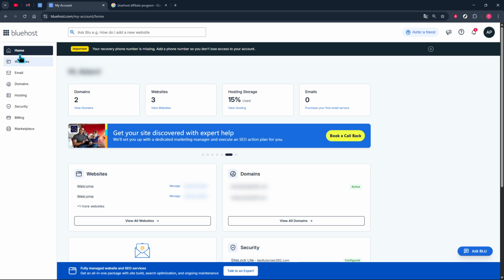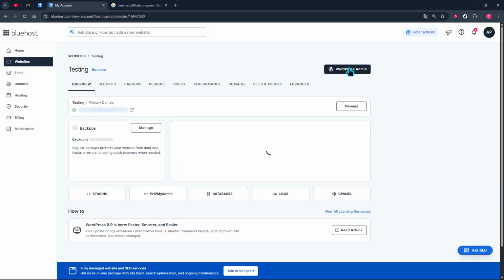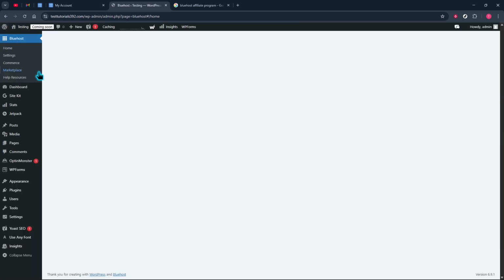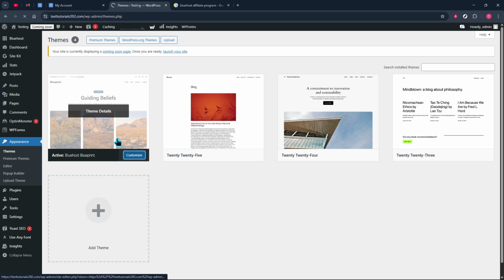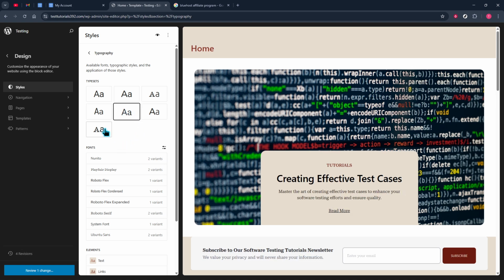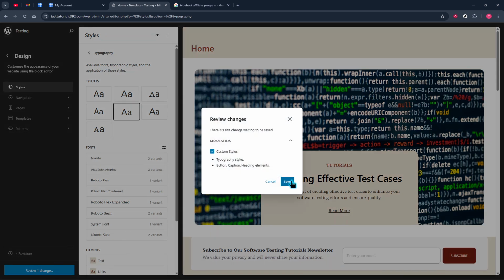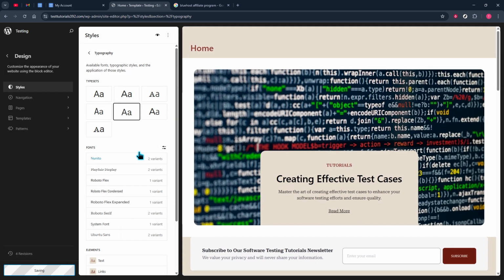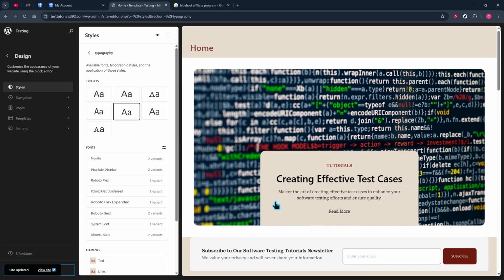How To Add Custom Fonts To A Bluehost Website [2026 Guide]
How To Add Custom Fonts To A Bluehost Website